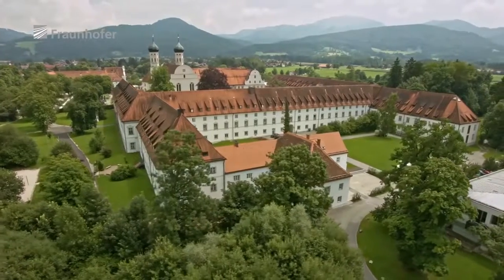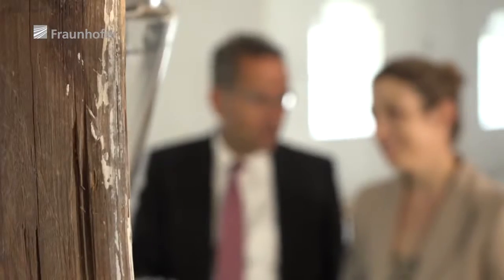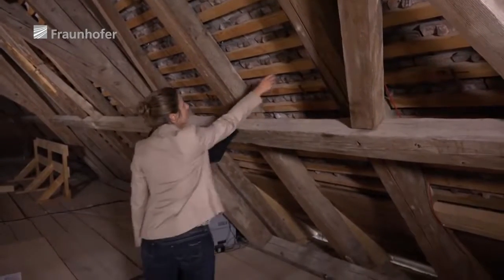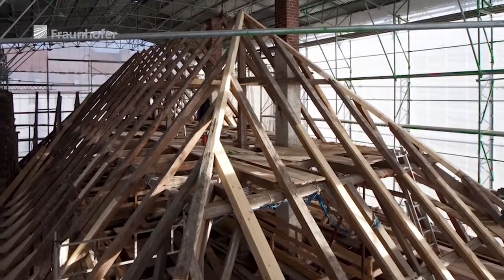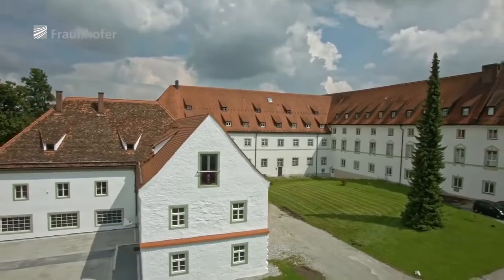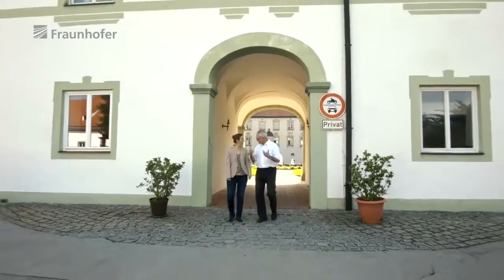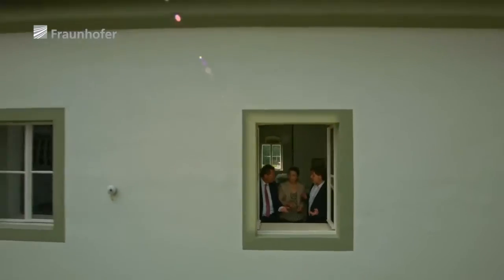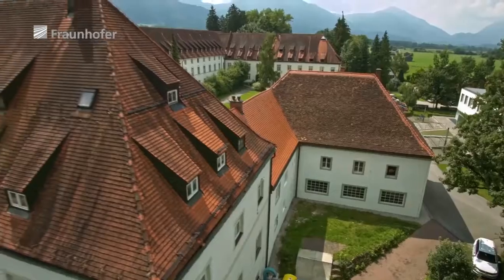Technologies for old buildings and monuments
Building physicists and monument conservators of the Fraunhofer Center for Conservation and Energy Performance of Historic Buildings Benediktbeuern are developing solutions for improved preservation and energy-oriented refurbishment of historic buildings.